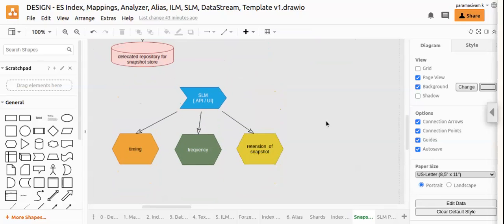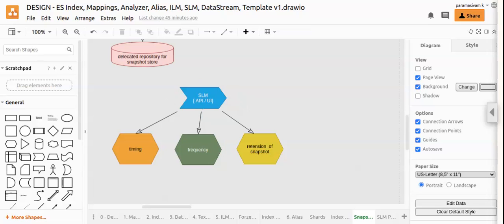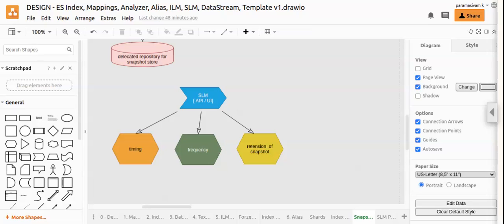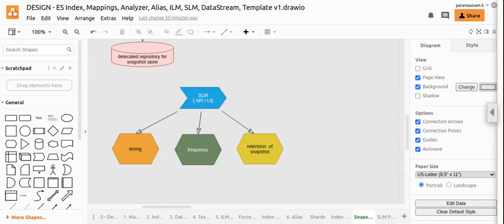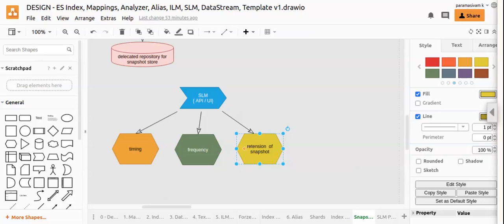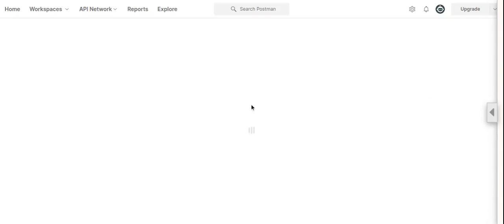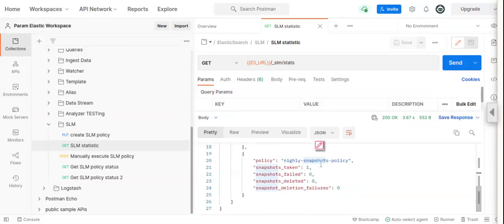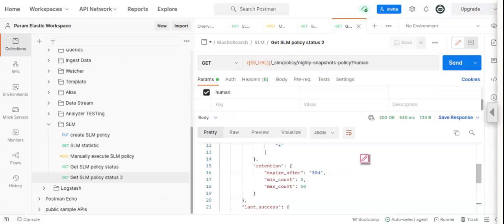ADMIN SLM policy and retention process part 6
Discussed about SLM policy creation, pocliy testing, manually runn SLM policy.  Also discussed about how to secure SLM policy access from other users and retention process. the important retention process is run on repository rather than clustser.